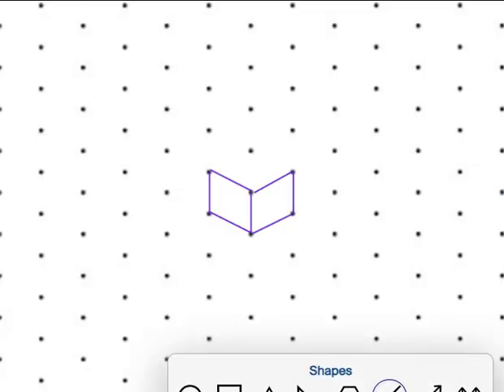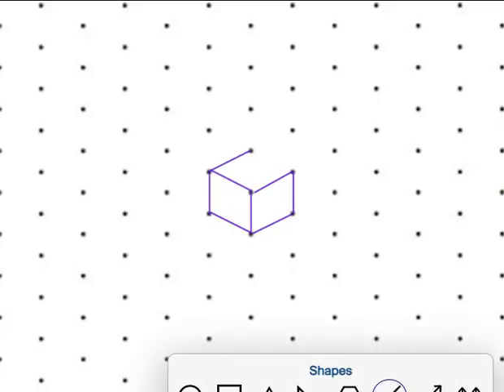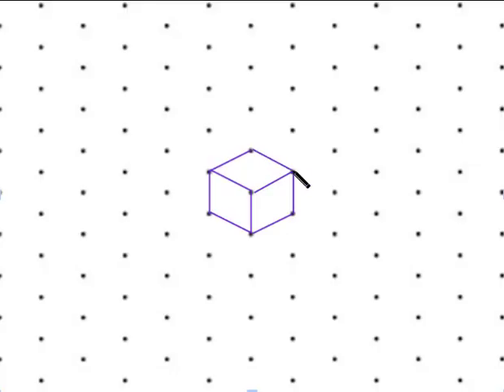Drawing a Cube on Isometric Dot paper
This tutorial shows how to draw a cube on isometric dot paper.